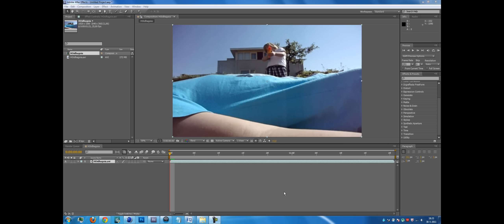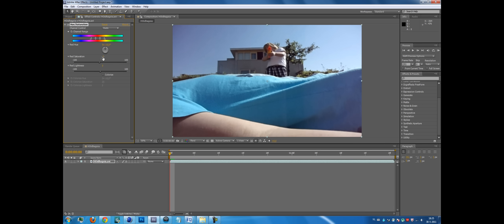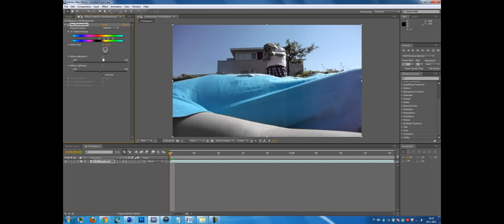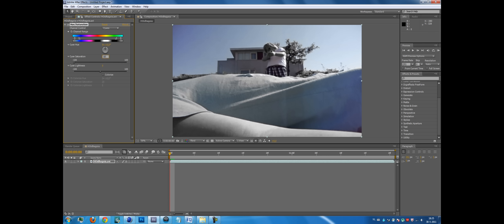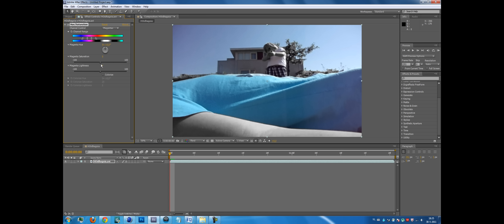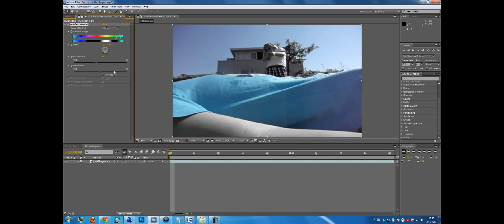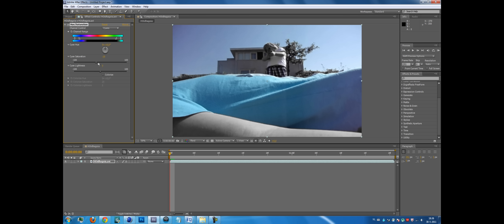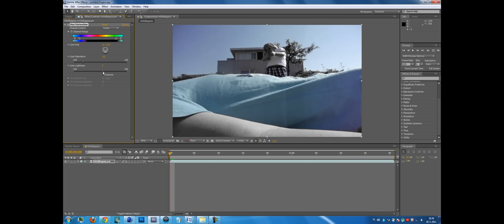After Effects Tutorial: Black and white mix